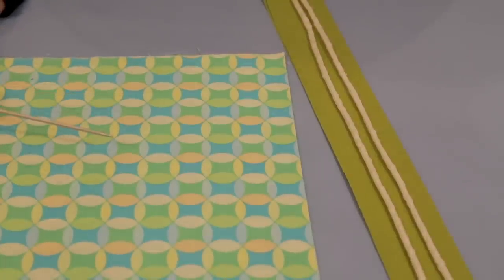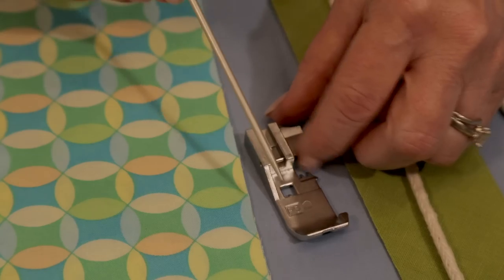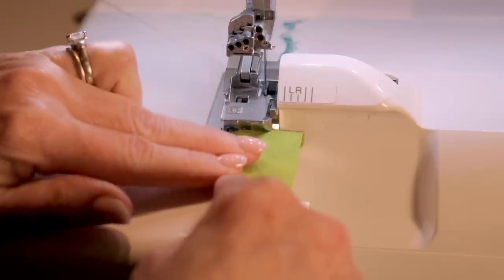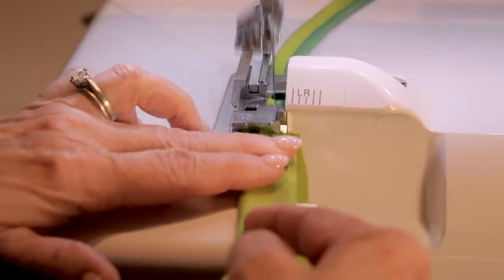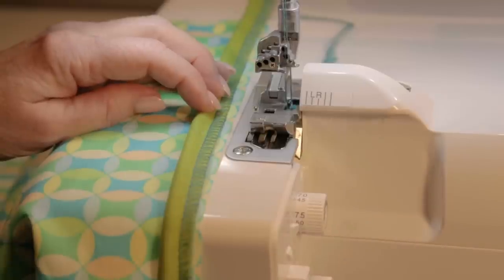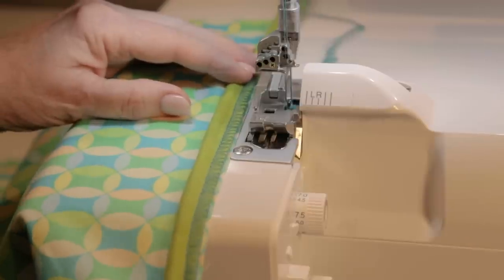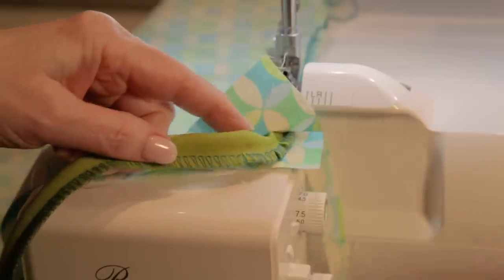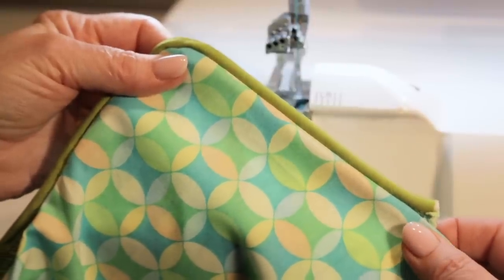The Piping (Cording) Foot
Piping adds a professional touch to home decor projects, tote bags and garments. The piping foot will give you perfect results and it’s a snap to learn!